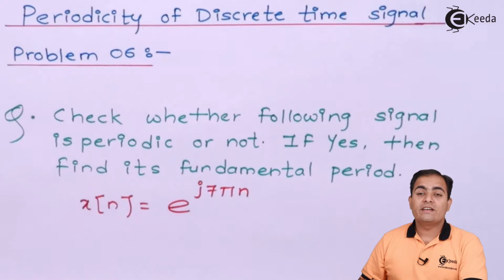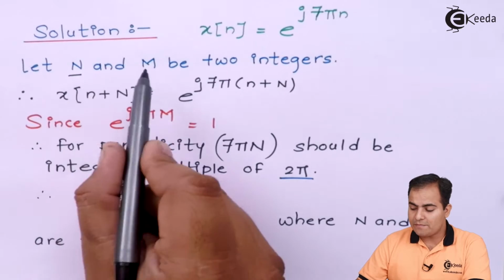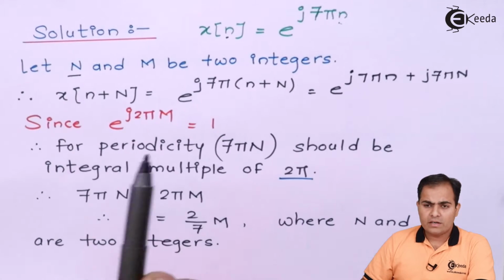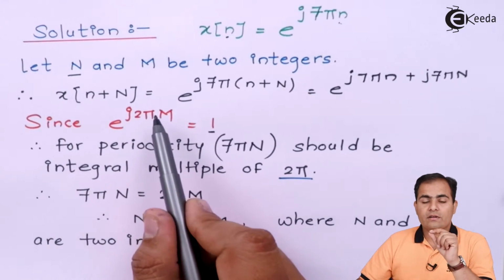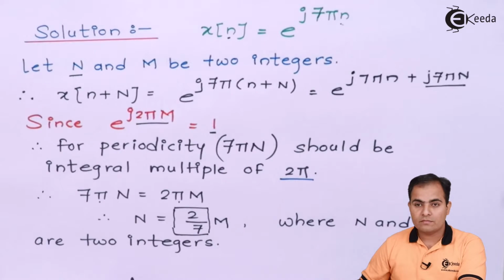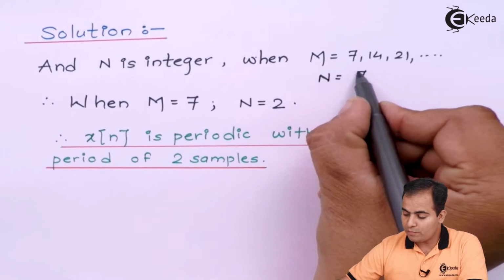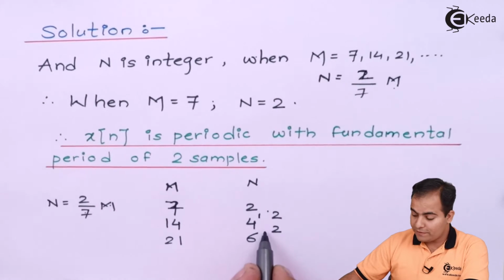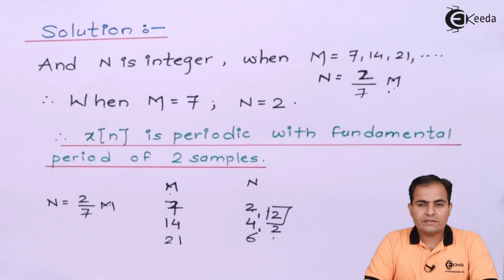Periodicity of Discrete Time Signals (Problem 6) | Representation of Signals | Signals and Systems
Explore the fundamental concept of "Periodicity of Discrete Time Signals" with our latest tutorial! In this video, we delve into Problem 6 on the "Representation of Signals" within the context of Signals and Systems. Discover the essence of signal periodicity, understanding its significance in discrete time systems. Gain valuable insights as we unravel the complexities surrounding signal representations in the realm of signals and systems theory. Join us on this educational journey to grasp the essence of periodic signals and their representation, facilitating a deeper comprehension of this critical aspect. Dive into the world of signals today!

Happy Learning.